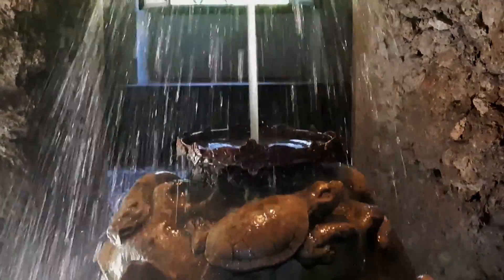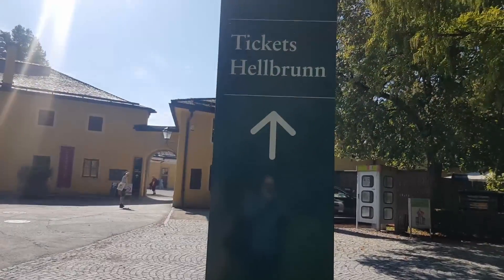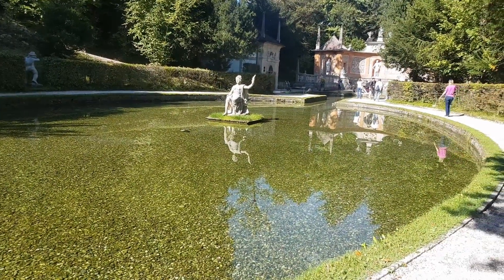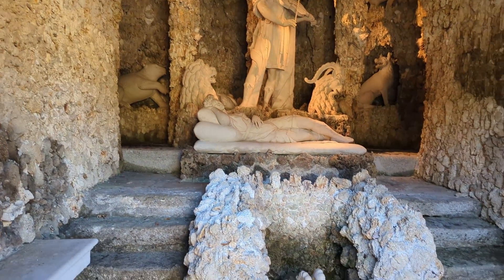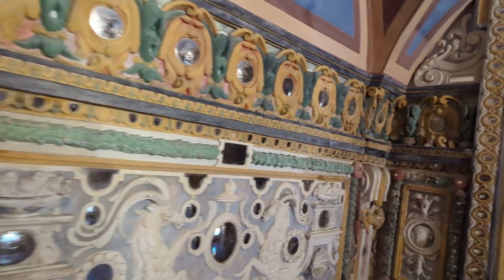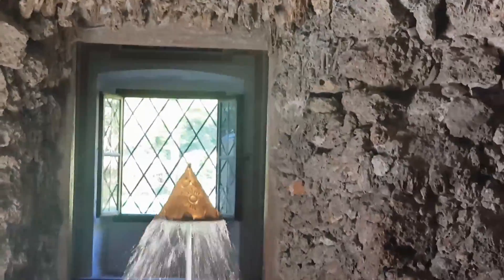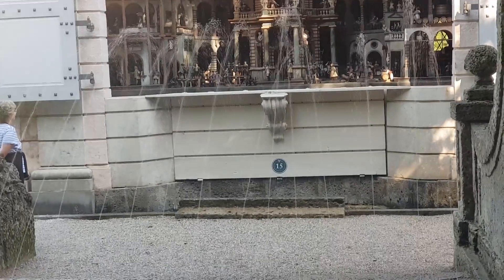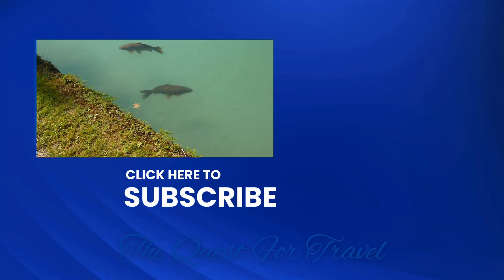AUSTRIA | HELLBRUNN PALACE - Exploring 400-Year-Old Trick Fountains That Still Work and Hidden Gems!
Do not miss this place if you are in Salzburg! If you have a couple of hours to spare in Salzburg, Hellbrunn Palace is one of the most entertaining and fun places to visit. We took advantage of the Salzburg Card, which allowed us to enjoy the tour for free.

Hellbrunn Palace  or Schloss Hellbrunn or Hellbrunn Castle is located near Salzburg, Austria, is a 17th-century early Baroque villa that served as a summer residence for Prince-Archbishop Markus Sittikus. The mechanism behind the trick fountains which is powered by water is centuries old and still works. Be prepared to get wet and have fun!

While the castle itself is not the largest in Austria, the real highlights are the enchanting gardens, grottos, and whimsical trick fountains. It Is a delightful experience for visitors of all ages!

It is easily accessible using the #25 bus.

Hellbrunn Palace website

VIDEO TIMELINE

0:00 A Peek of What to See in Hellbrunn Palace
0:45 Walking to the Entrance and Ticket Office
2:05 Start of the Tour to the Trick Fountains
2:35 The Royal Table and Fun Tick Fountains
3:20 Orpheus Grotto
3:44 The Nepture Grotto and Water Showers!
4:17 The Hellbrunn Germaul at the foot of the Nepture Grotto
4:28 The Mirror Grotto
4:40 The Bird Call Grotto with 10 bird call sounds around the room
5:19 The Shell Grotto
5:26 The Ruins Grotto
5:40 The Crown Grotto
6:00 5 Water Automat
6:25 Mechanical Theatre in Hellbrunn Palace constructed in 1750
7:08 More trick fountains and grottos in Hellbrunn Palace

HERE’S OUR OTHER AUSTRIA VIDEOS YOU CAN BINGE WATCH AND ENJOY!